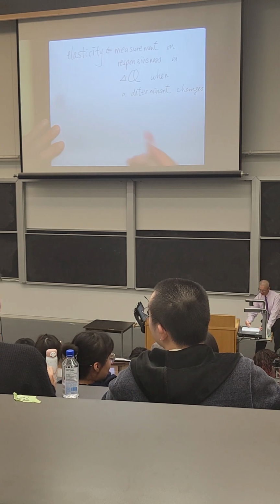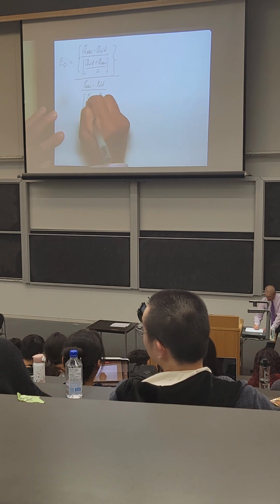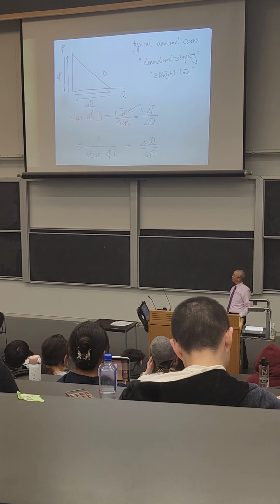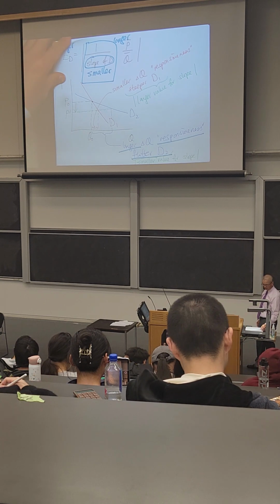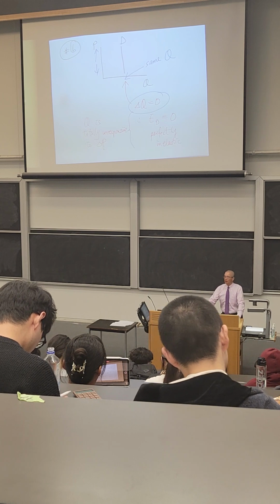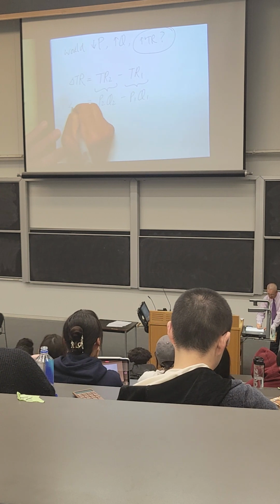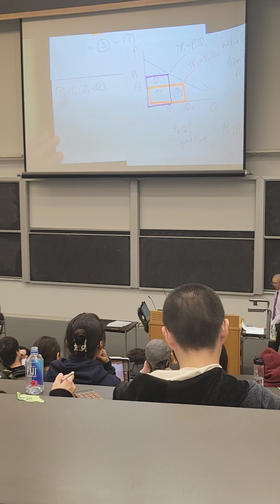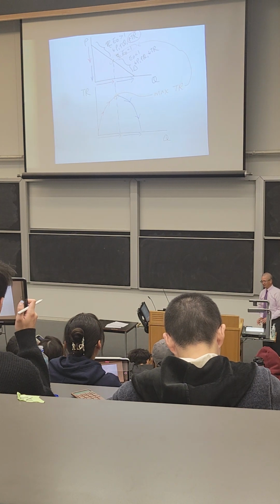MicroEcon Week 4 Part 1